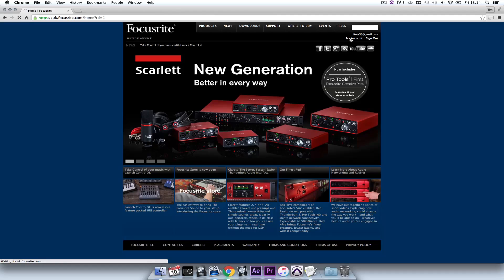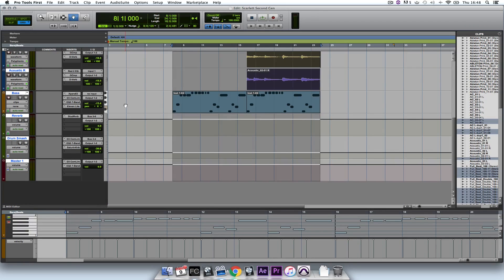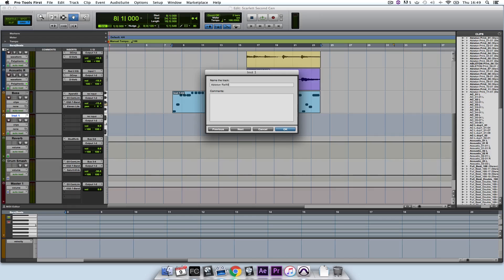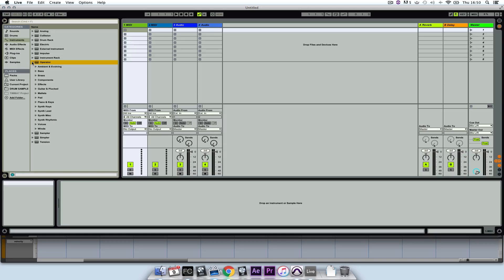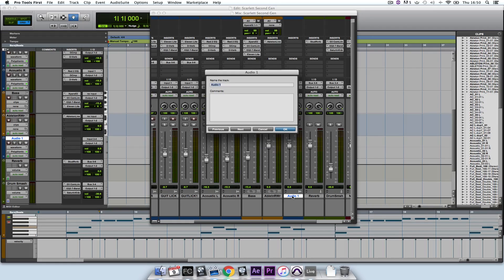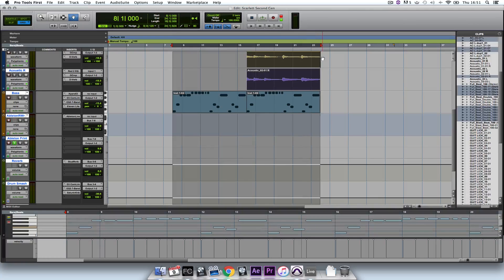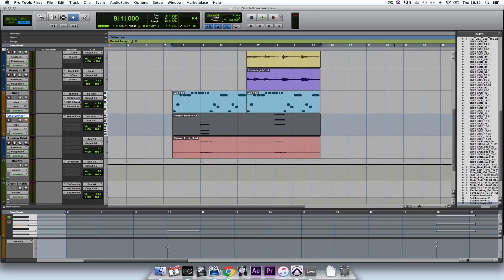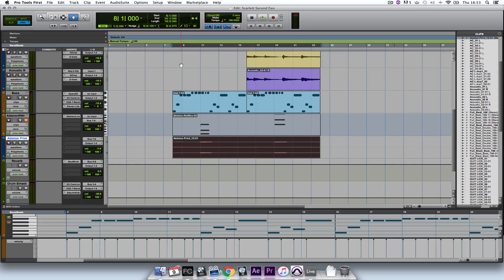Focusrite // Pro Tools | First - Ableton Live with ReWire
This video is showing you how to combine Ableton and Pro Tools First in one session using ReWire.